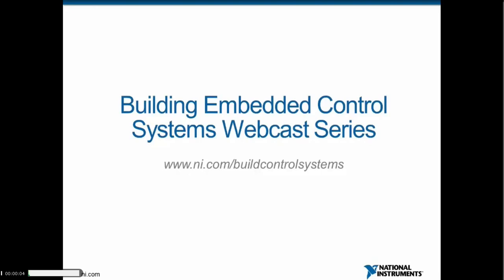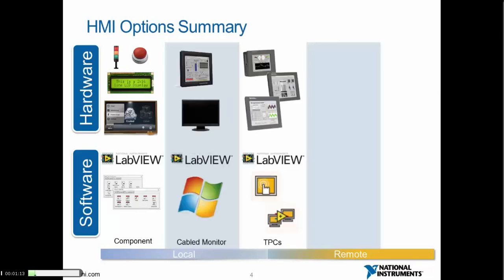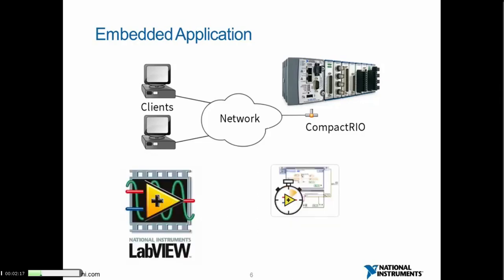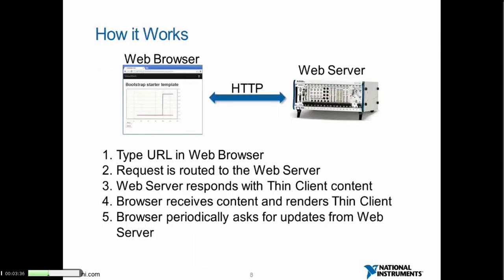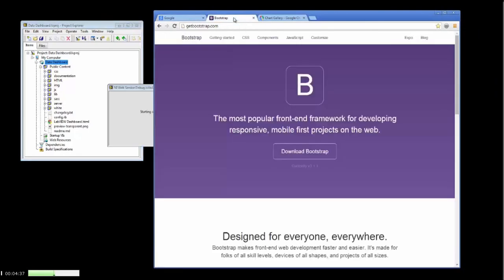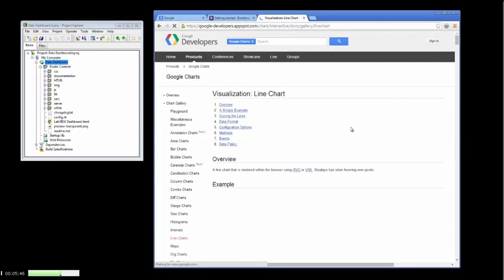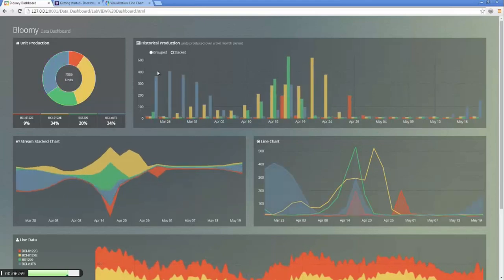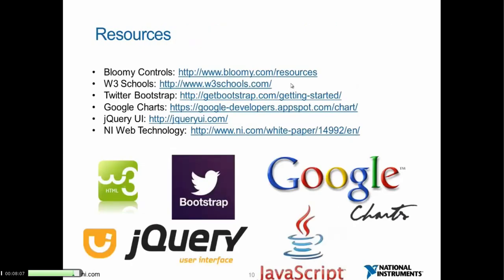Building a Remote HMI Using Web Technologies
Explore the technologies for creating a human machine interface (HMI) for an embedded system when web services are a correct fit. This webcast includes a demo that displays a data dashboard created using Twitter Bootstrap, Google Charts, and jQuery UI elements served from a LabVIEW web service.

By Jon McBee, Education Development Manager, Bloomy